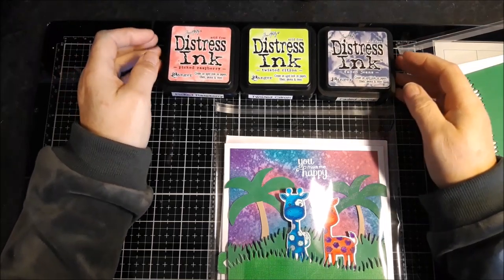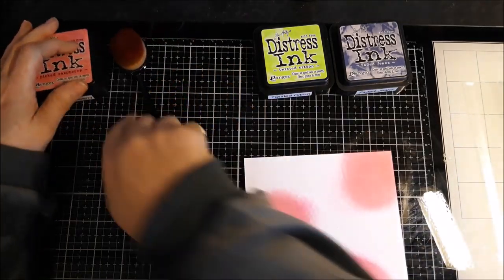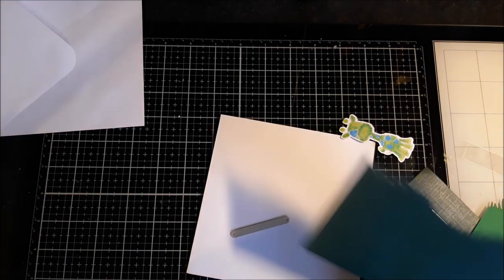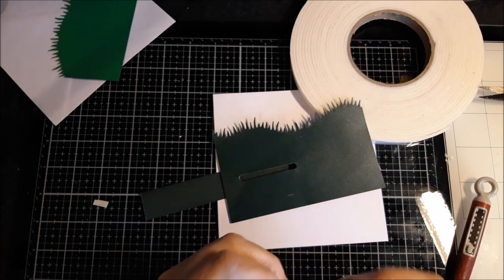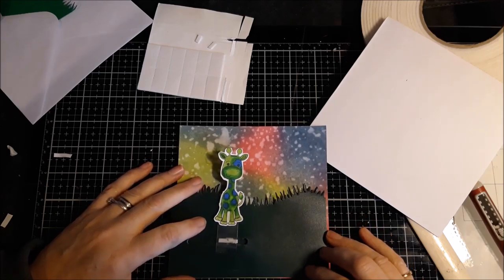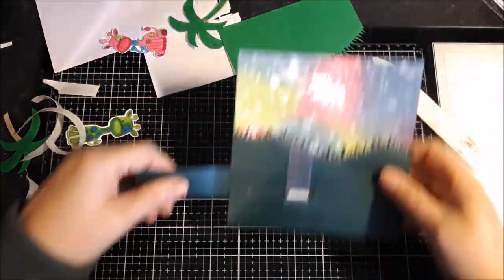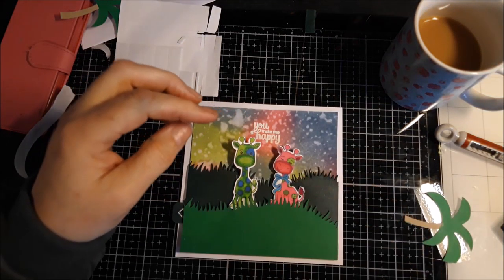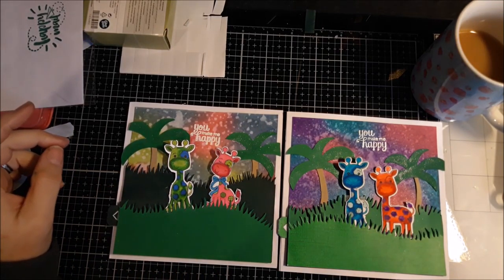Giraffe slider card on distress ink background Tues 22 Jan 19